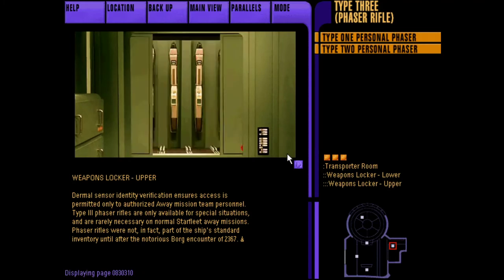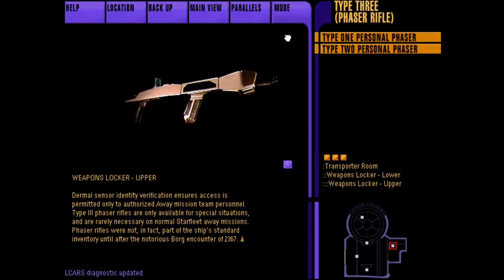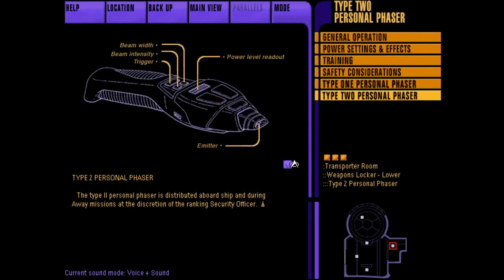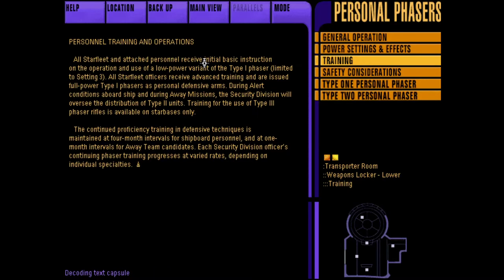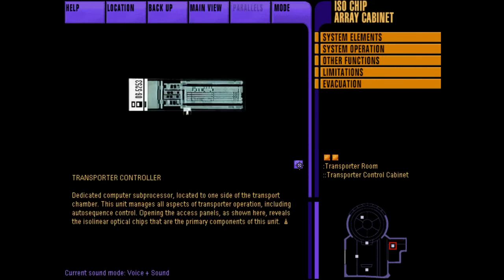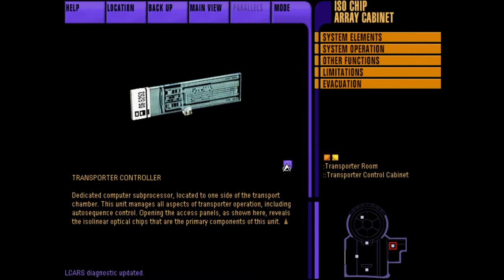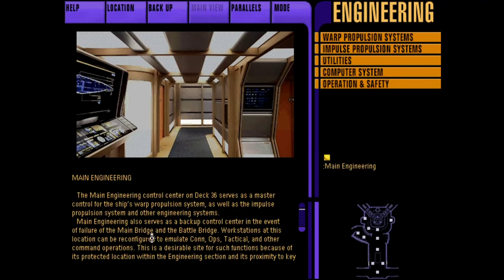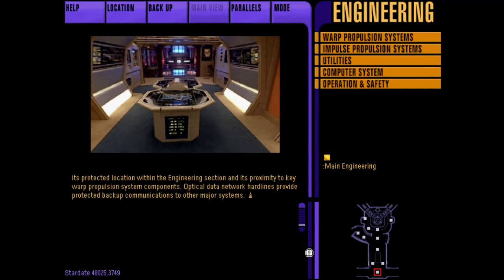Star Trek TNG Interactive Technical Manual CD-ROM on Windows 10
STAR TREK THE NEXT GENERATION INTERACTIVE TECHNICAL MANUAL
Simon & Schuster Interactive, 1994

A STAR TREK EXPERIENCE UNLIKE ANY YOU'VE HAD BEFORE
You are hereby authorized to assume command of this official inspection tour, to move throguhout the ship without restriction, as you investigate the 24th Century's crowning technological, the Starship Enterprise NCC-1701-D.
You'll travel the corridors, command the bridge, handle the controls, and explore every facet of holodeck and engineering. Secrets the Cardassians would love to get their hands on are at your fingertips. Examine the ship's hull from space, seeing everything in exquisite detail, from the warp nacells to the shuttle bay, the Captain's yacht to the main deflector shield.
Then take a break at Ten-forward.
From detailed schematics of the ship's most vital systems to the personal effects of Captain Jean-Luc Picard and his senior officers, you'll go where only crew members have gone before, Welcome aboard.

EXPERIENCE THE MULTIMEDIA BREAKTHROUGH OF APPLE'S INCREDIBLE QUICKTIME VR TECHNOLOGY

A TRUE COLLECTOR'S ITEM
Featuring the actual sets, props and models used in the production of Star Trek: The Next Generation.
Fully explore 360-degree, photographic interiors and exteriors.
Travel 150 fly-through of corridors connectiong the interior quarters.
Examine hundreds of objects, diagrams, text entries and episode clips.
Discover behind-the-scenes info, plus location and objects never seen before.

BASED ON THE POCKET BOOK, STAR TREK THE NEXT GENERATION TECHNICAL MANUAL BY RICK STERNBACH AND MICHAEL OKUDA.
Featuring the voices of Jonathan Frakes and Majel Barrett Roddenbery.